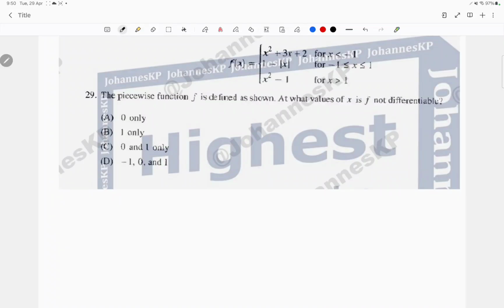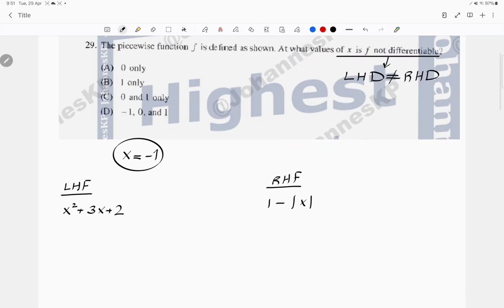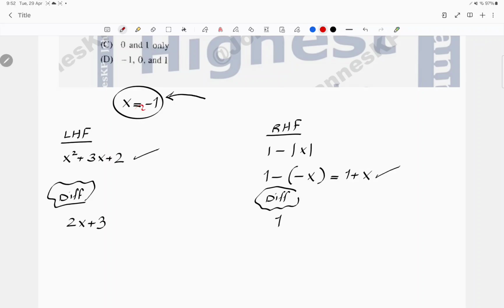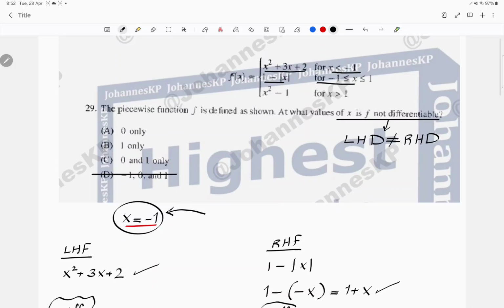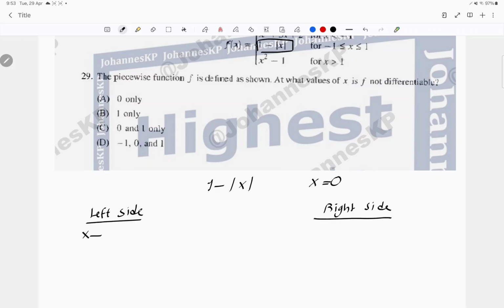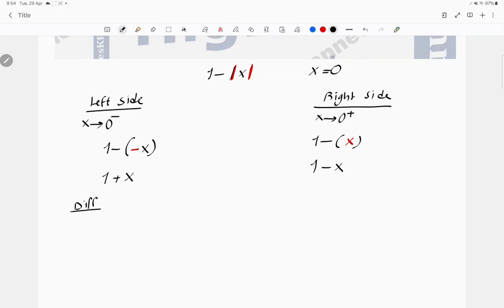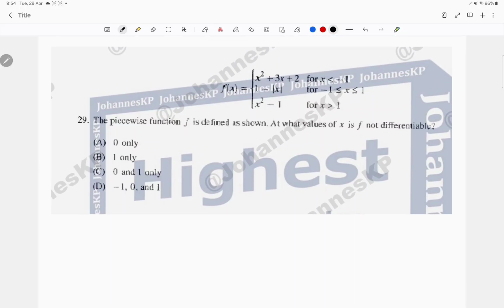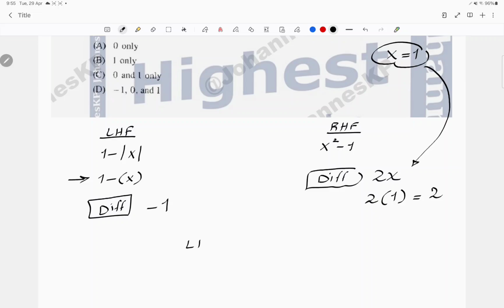AP Calculus Test: 2024 (Q 29)